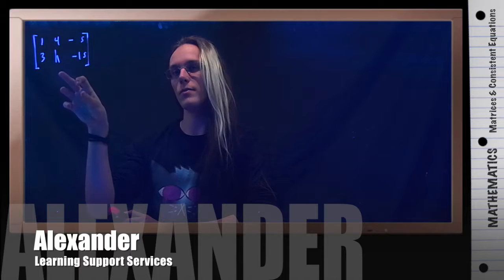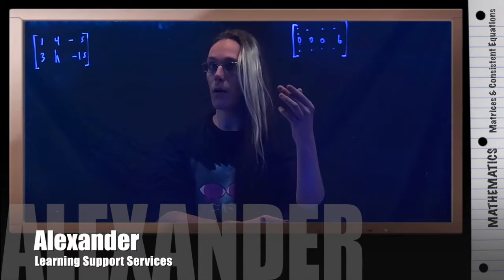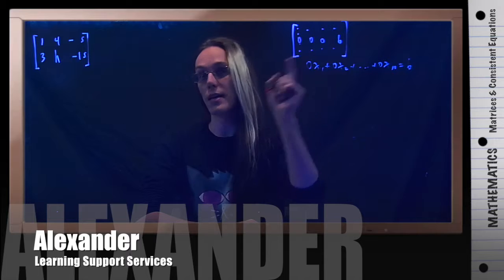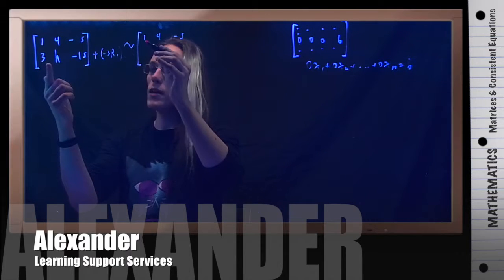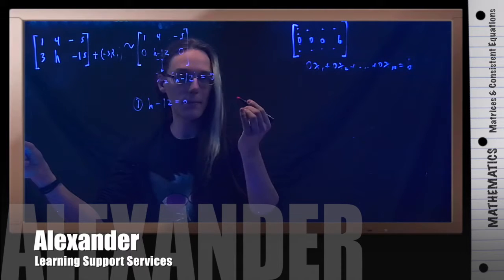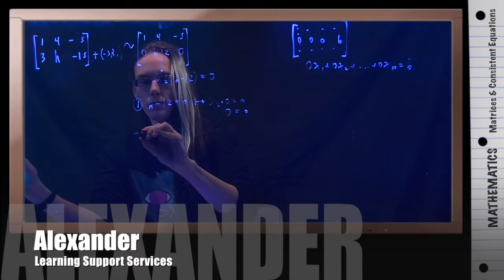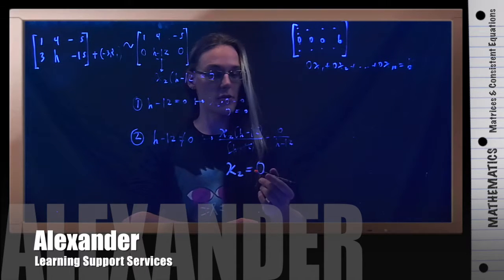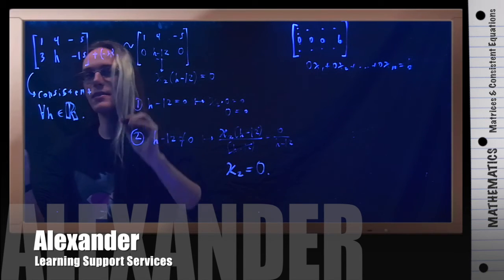Determining Values that make Matrices representative of Consistent Equations